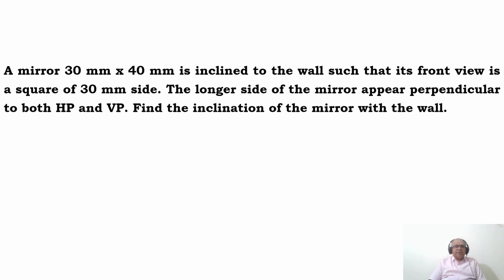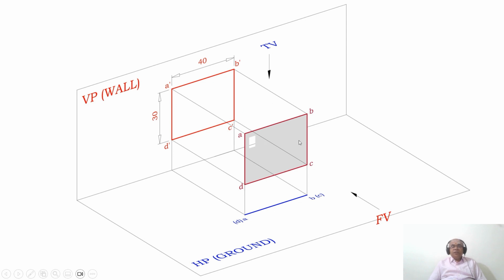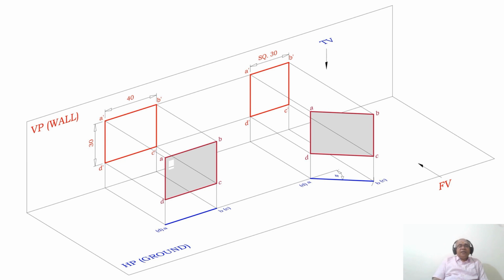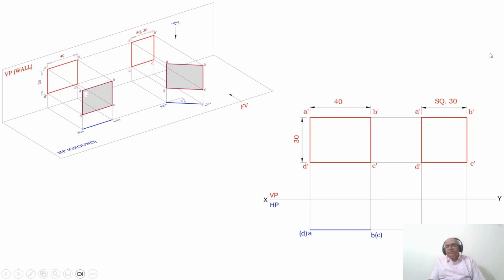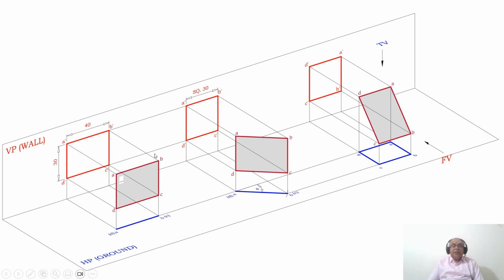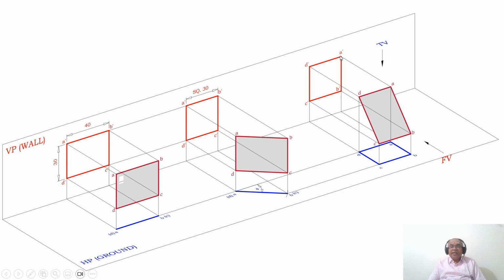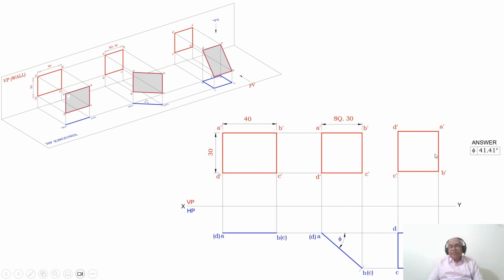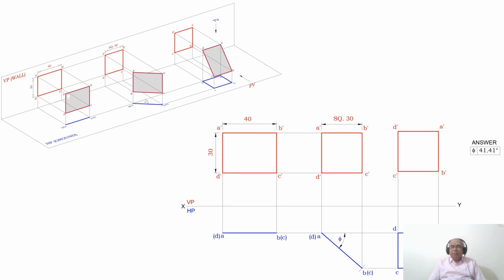137 Mirror Problem Analysis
Mirror is inclined to the wall such that the front view is a square. The longer side of mirror appears perpendicular to both HP and VP.